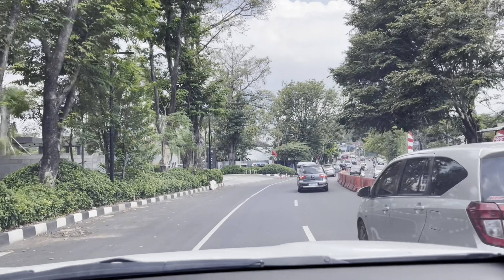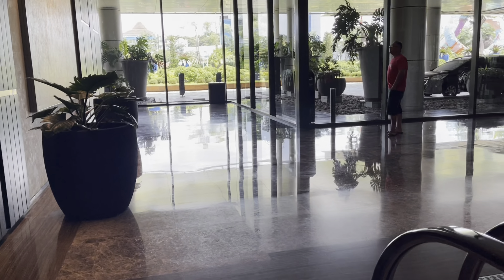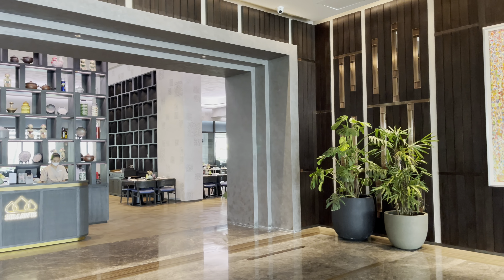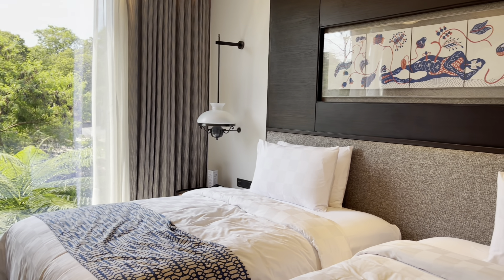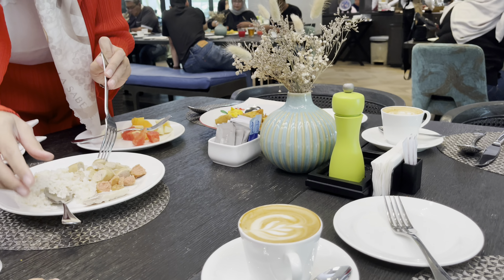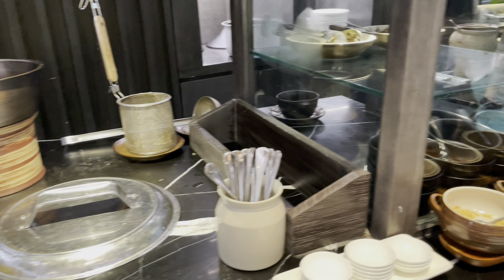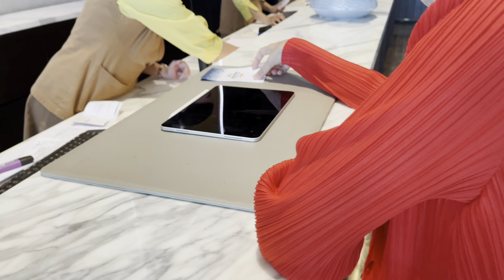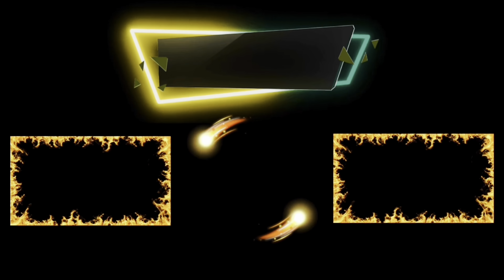Experience Luxury at Hotel Padma Semarang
Halo temen2 selamat datang di chanel yutubnya parvez kenzo nah kali ini kita akan mereview hotel bintang 5 yg ada di semarang yup kita mau review hotel padma semarang. Udah ngga sabar banget nih temen2 pengen cepet masuk karna dari depan aj udah keliatan bagus banget. Ini kita sampai di loby hotel masih antri banyak banget mobilnya karna emg kebetulan kita perginya waktu libur lebaran kemaren jd agak crowded dikit. ok kali ini kita mau turun kebawah buat parkir mandiri ya temen2 karna dari hotelnya masih blm menyediakan valey parking lg semenjak korona. Di tempat parkirnya juga tersedia charging station untk mobil listrik. Yg punya mobil listrik ngga perlu kuatir lg nih karna bisa ngecas mobil sambil boboan dihotel.dari parkiran mnju ke loby kita naik eskalator gampang bgt aksesnya nah kta dah sampe di loby.Bener2 bagus dan luas bgt lobynya dengan gaya kontemporer dan sentuhan budaya lokal. dan yg dibelakang receptionist itu yg buat juga seniman dr bali temen2,trus yg diatas itu lampu2nya kayak bentuk kupu2 gitu bagus bgt lah pokonya. Ini akku lg proses cek in trus lg dijelasin juga sama receptionisnya klo ada aktivitas kids club khusus buat anak2 nah nanti tiap ikut kegiatannya tuh dapet 1stamp trs ikut kegiatan yg lain lg dapt 1 lg sampe penuh gt dan wkt checkout bsa dituker dengan souvenir dari pihak hotelnya. Terus disamping situ tuh ada golali bakerynya padma bisa dilihat ya temen2 bakerynya tuh rame terus. disebelah lukisan ada restaurant namanya semawis nah tempat untuk breakfastnya disini ya temen2 deket dengan loby. Dan disebelah sini ada lukisan asem arang2 dan semarang itu dari kata asemarang2 begitu kata mbak2 staffnya. Terus kita dikasih welcome drink biasanya kan kita dapat jus atau infuse water gt ini di pdma ngga dong kita dikasih gelato anak aku seneng bgt makannya kebetulan jg lagi pertama ini makan eskrim jd dia se excited itu. Ok kita udah selese check innya. udh drtd si sbenernya selesai cumn kitanya yg masih pgn maen di loby semua staffnya juga cekatan lgsg di follow up gt.kita ke kamar dulu ya kebetulan kita dpt lantai 2. Nah untuk area kamar ada akses khusus buat para tamu tinggal ditempelin aja kunci kamarnya udah deh kebuka pintunya. Ngga perlu khawatir lg krn bener2 dijga privasi kita ngga ada orglain yg bs masuk kecuali para tamu itu sendiri.

Oke temen-temen itu tadi kegiatan kita kali ini ya sampai bertemu lagi di video selanjutnya jangan lupa tonton terus youtube channel kita yaa..